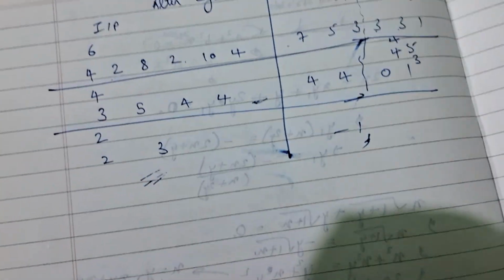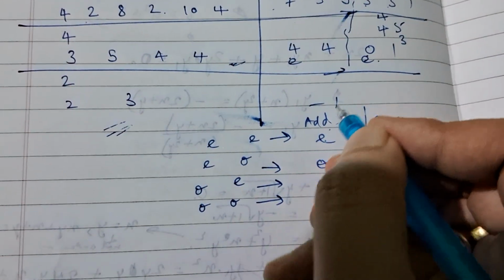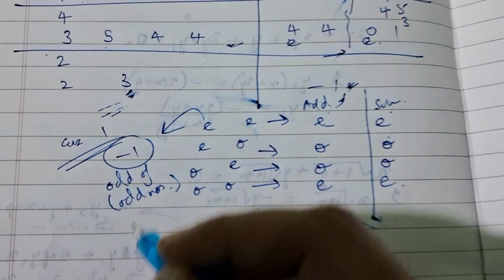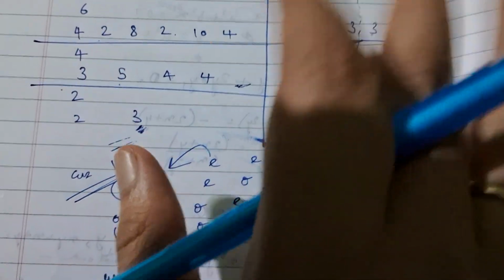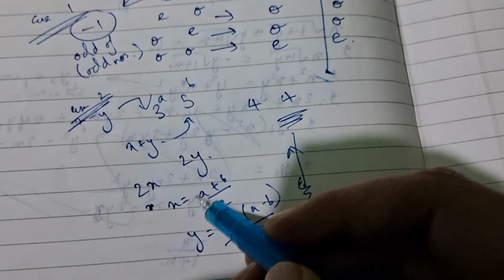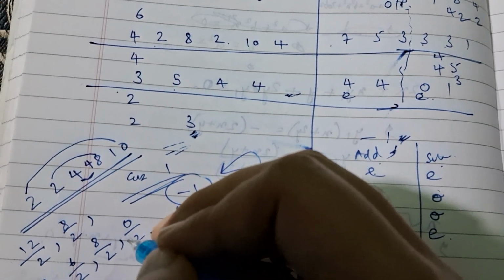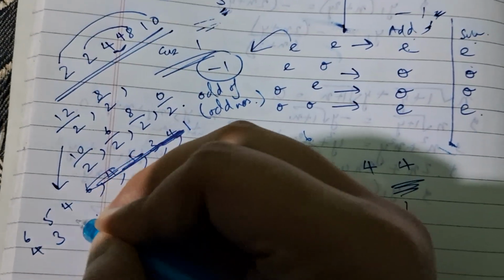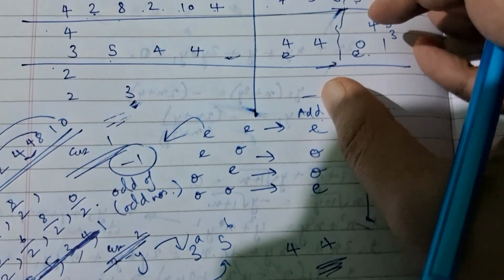Alter Ego - CODECHEF STARTERS 109 (Explanation in details)